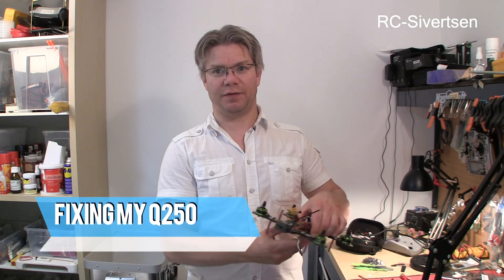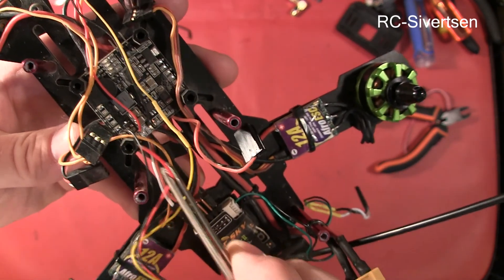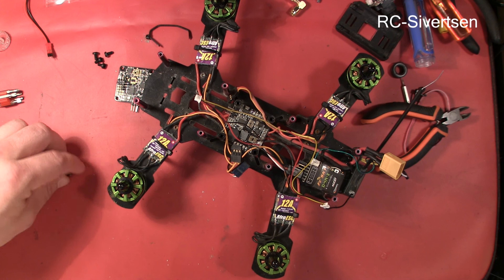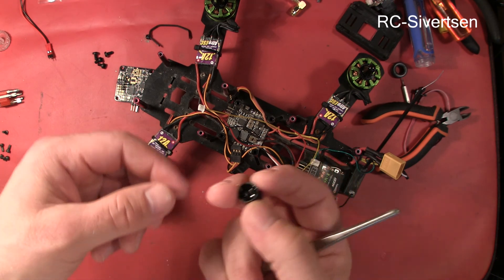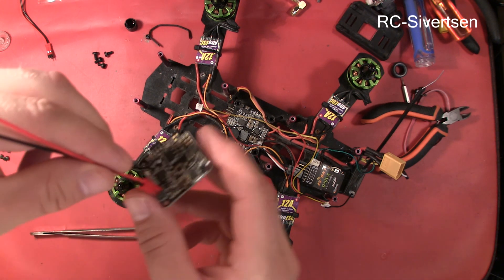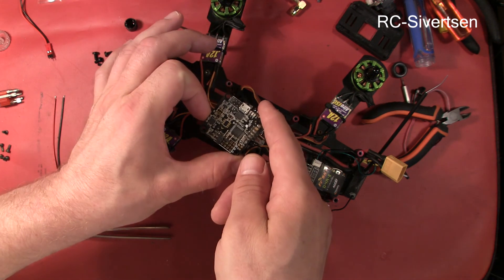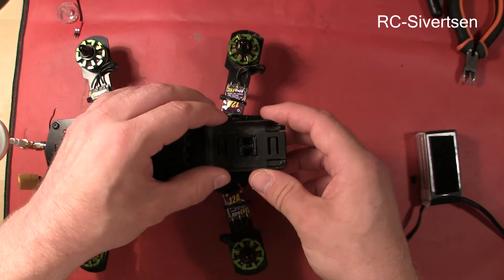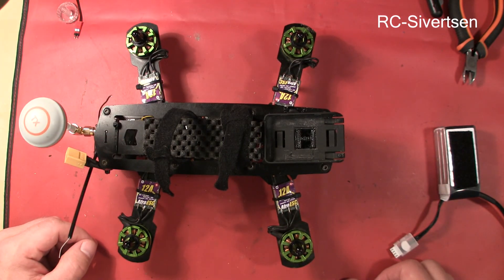Fixing my Q250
My camera broke just after landing so I needed to replace it. I also
needed to add a lost quad alarm.

Piezo Buzzers used:

Artist: MitiS
Track: There Within